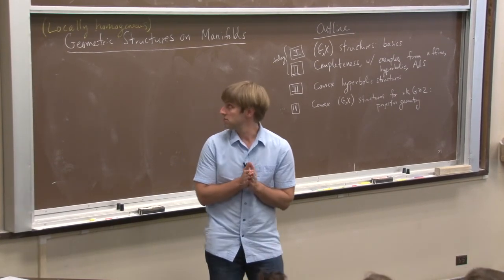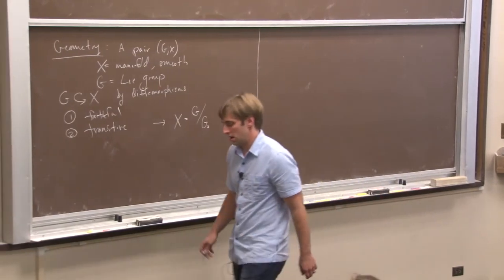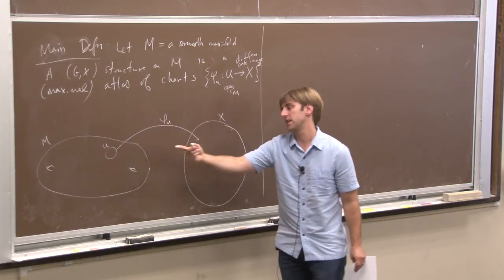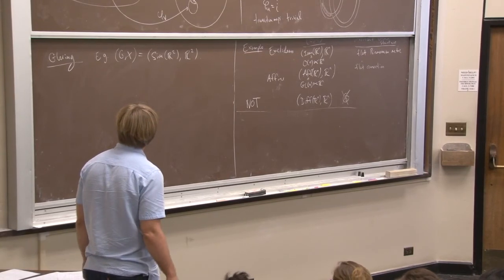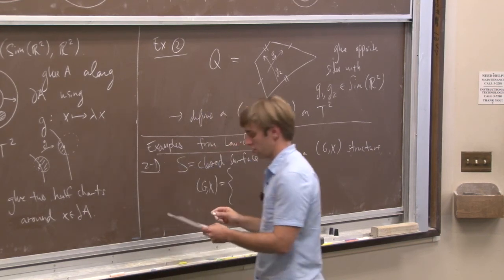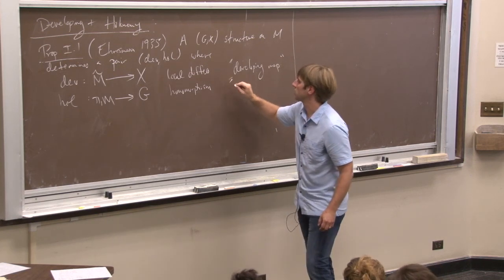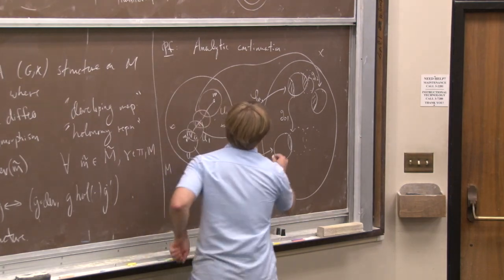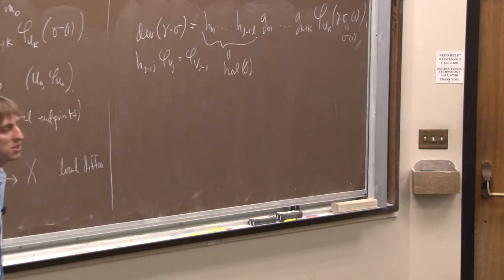Jeff Danciger Geometric structures on manifolds Part 1